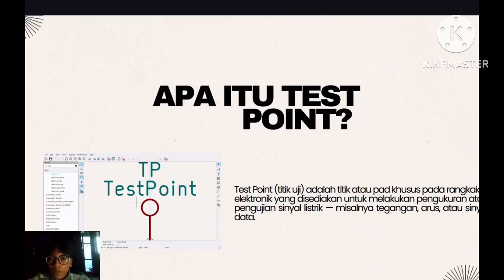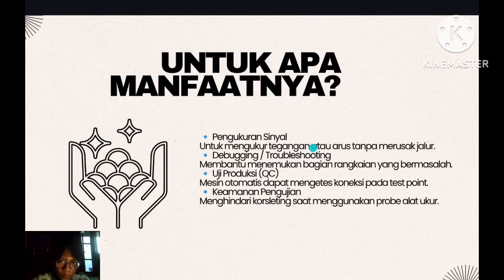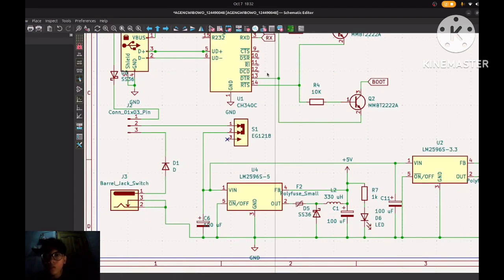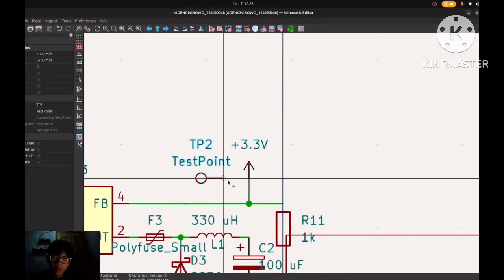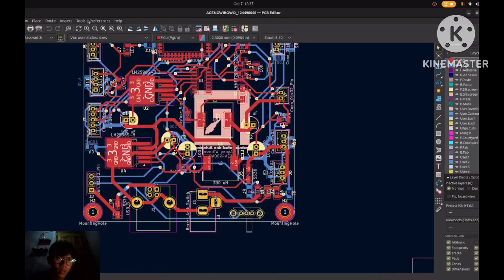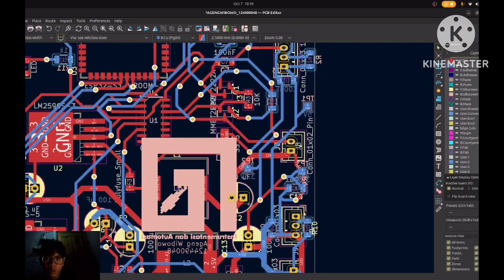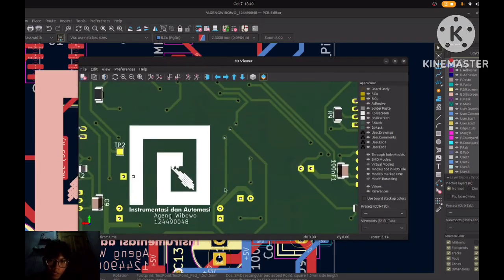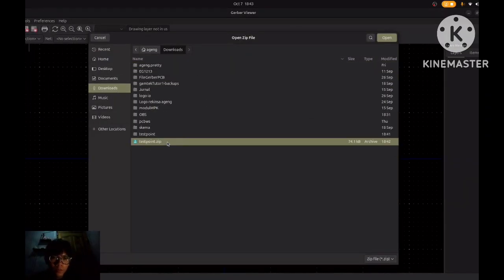How to add test points and create gerber files